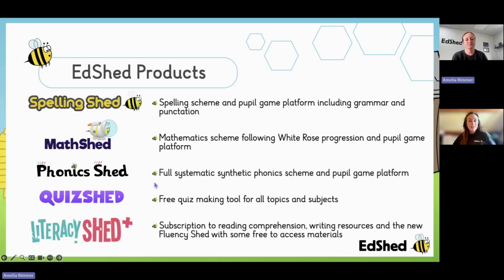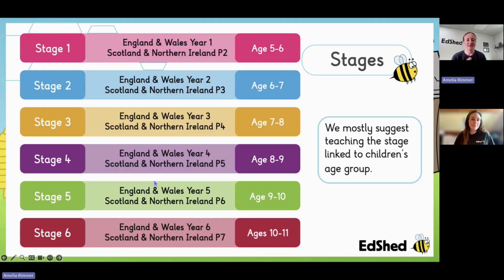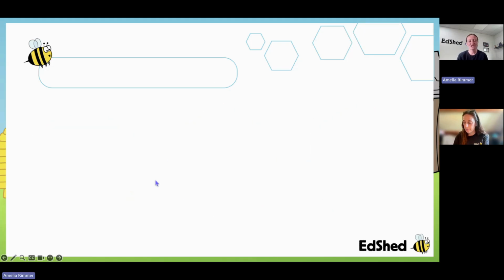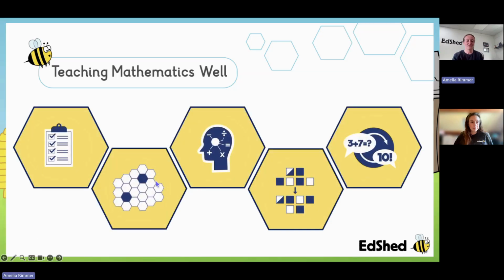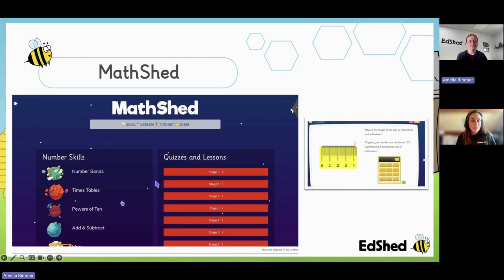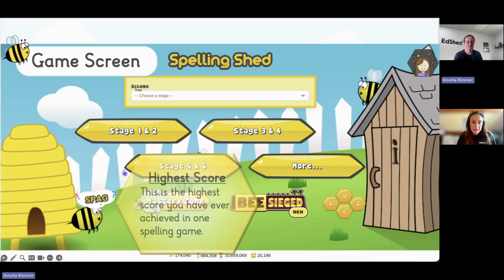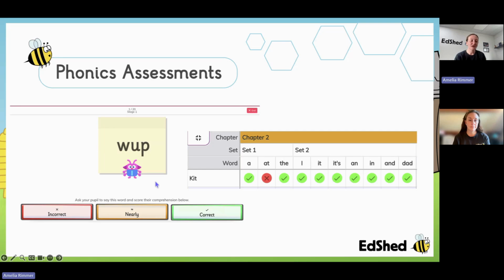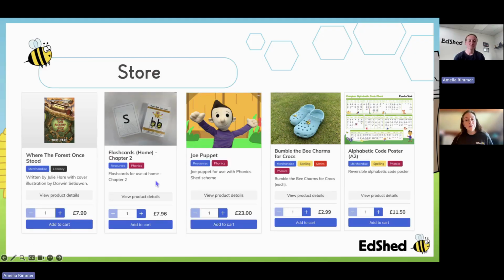EdShed for Home Educators Webinar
Learn how to use EdShed subscriptions in a home education setting and which tools, content, and subscriptions are available to you.